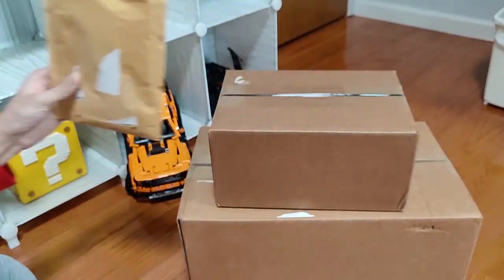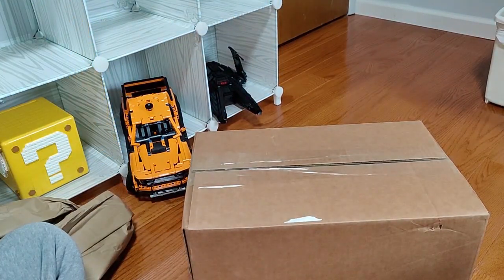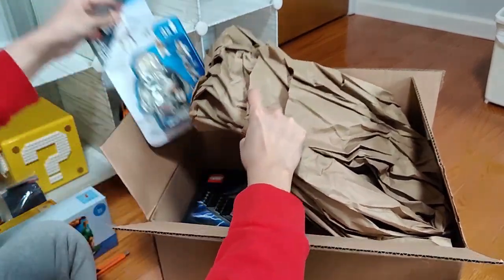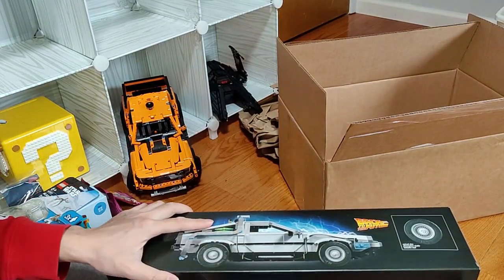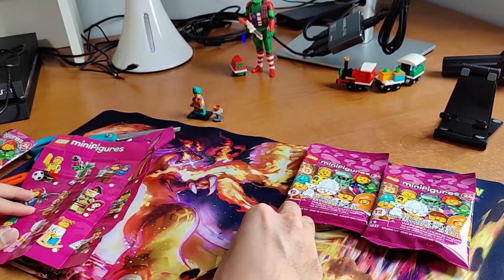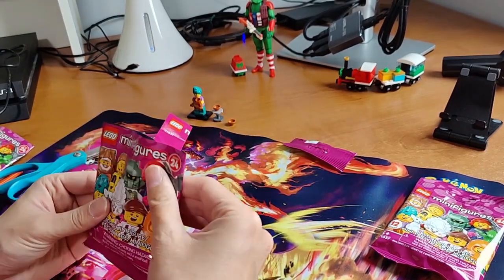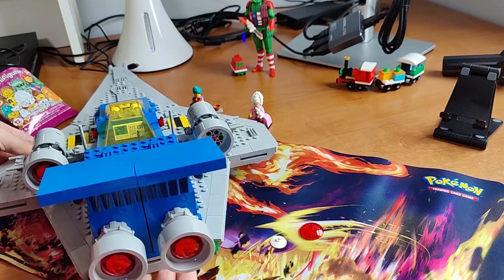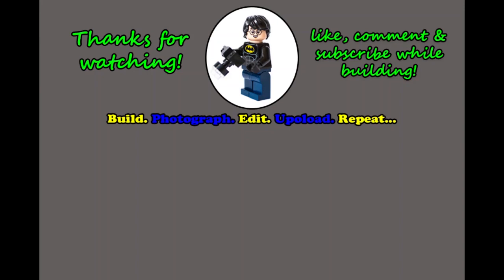GREAT SCOTT! I Lied! January 2023 LEGO Haul part 3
Another haul for January? It caught me by surprise for a moment. I completely forgot! The haul wasn't disappointing, however. Come see what I got this time.